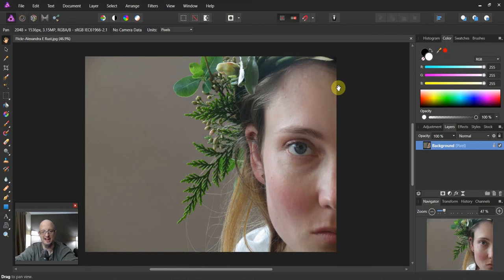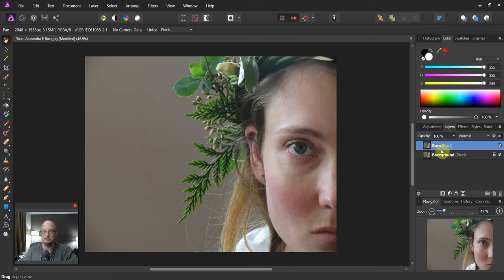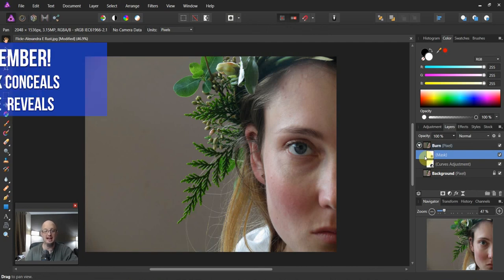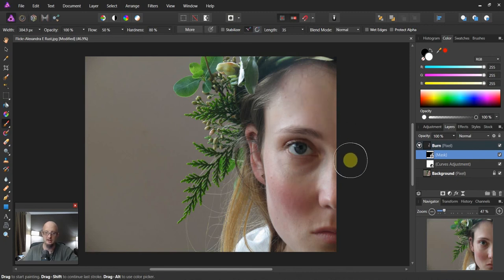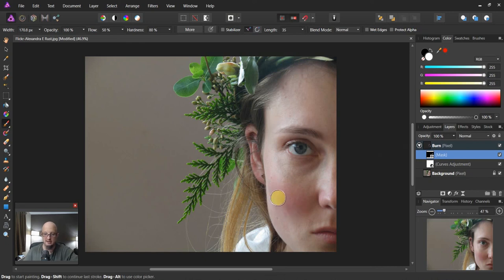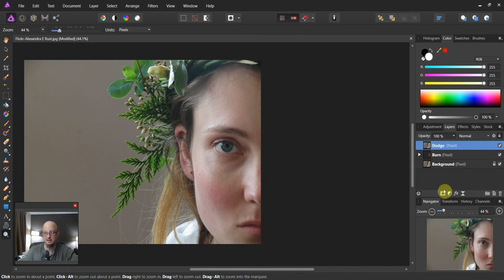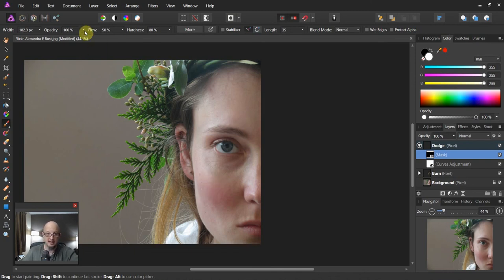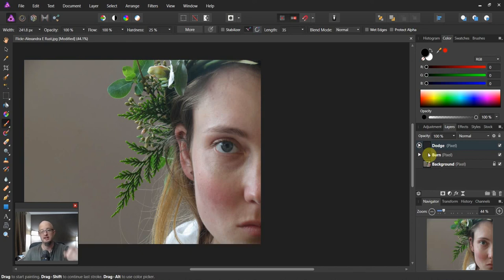Dodge and Burn using mask layers in Affinity Photo